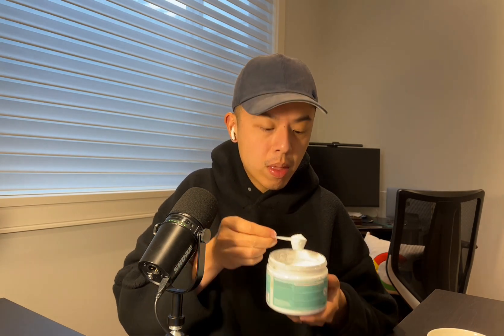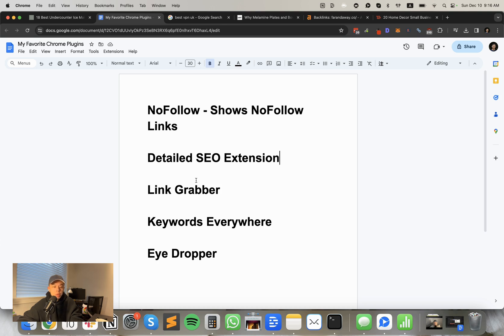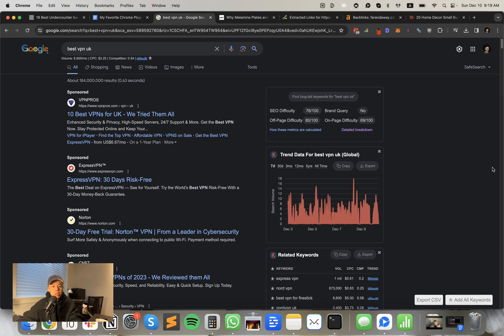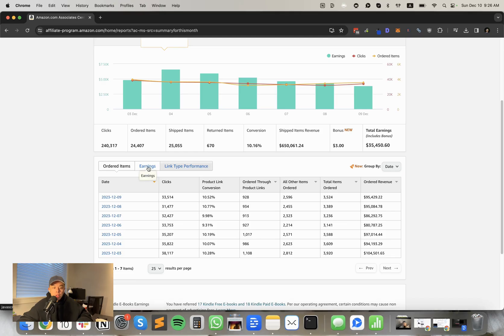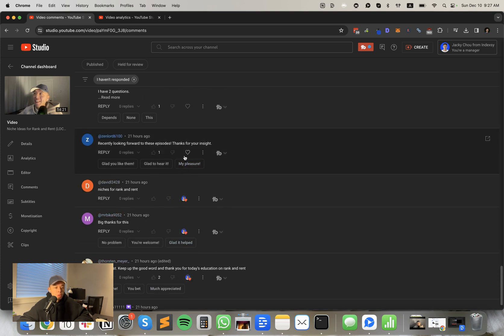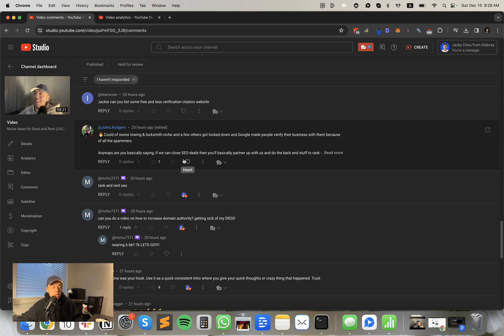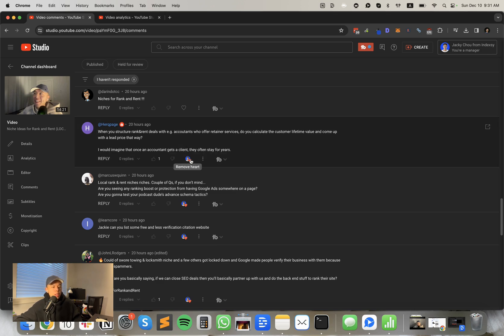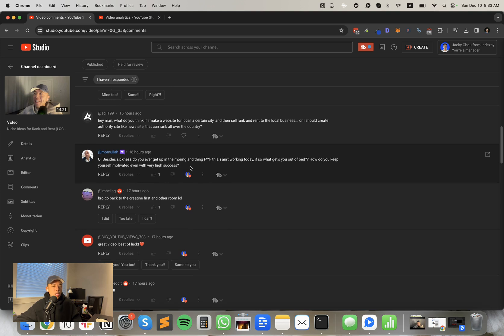Free Chrome Extensions for SEO (HIDDEN GEMS 💎) - Building in Public Day 42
0:00 Creatine/Chrome extensions
6:24 Revenue update
7:11 Your questions